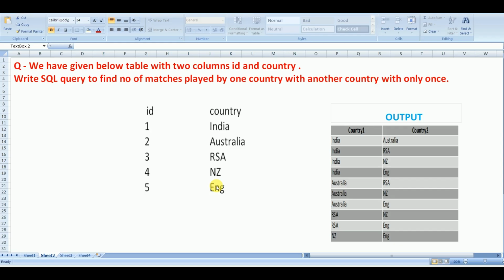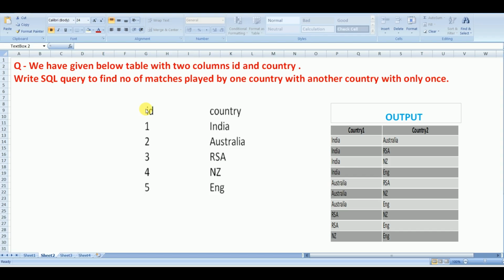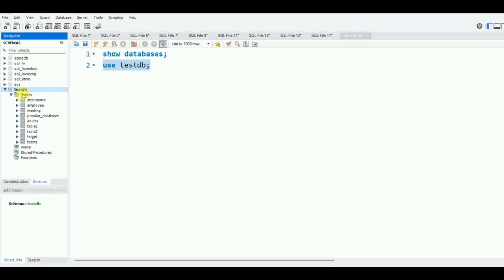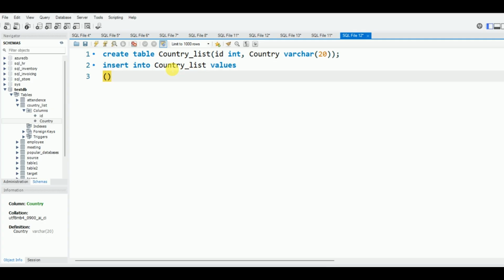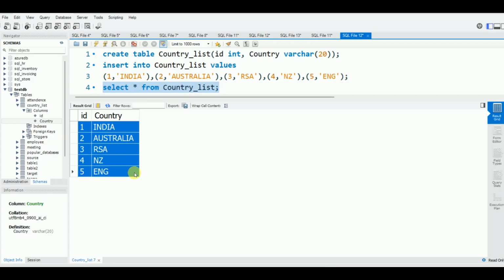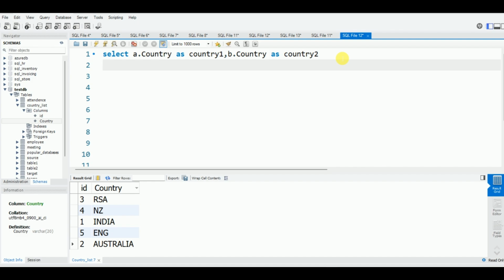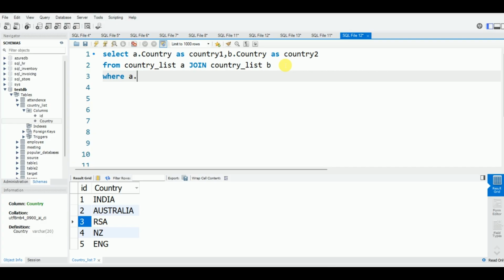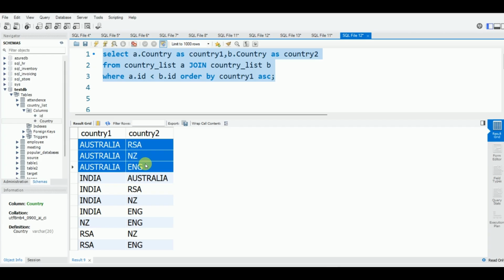Data Analyst Interview Questions and Answers | SQL interview questions and answers | Question1| 2025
In this Video we discussed about to solve SQL Interview Question.

We have given below table with two columns id and country .
Write SQL query to find no of matches played by one country with another country with only once.

To solve this Question, we have created the table and Inserted value in the table and written SELF JOIN logic to get the required result.

-- Create Table Command
create table Country_list(id int, Country varchar(20));

-- Insert Value Command in Table
insert into Country_list values
 (1,'INDIA'),
 (2,'AUSTRALIA'),
 (3,'RSA'),
 (4,'NZ'),
 (5,'ENG');